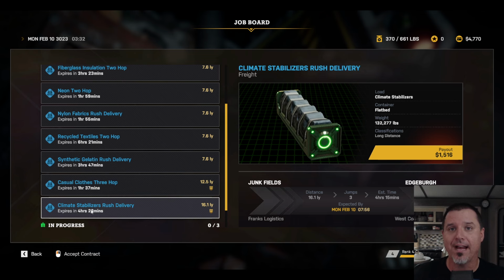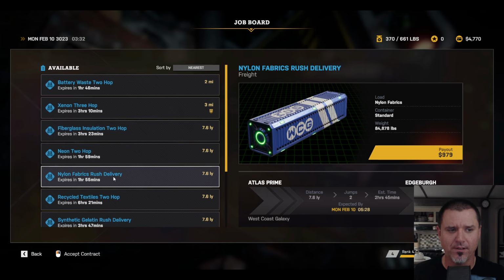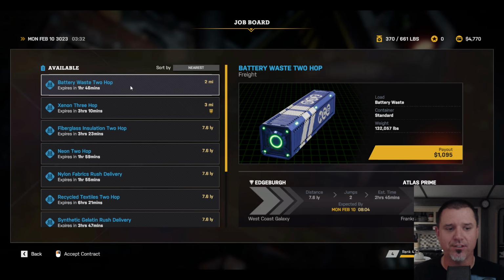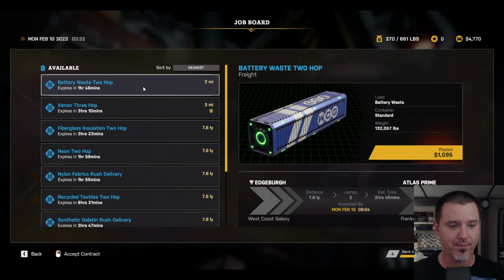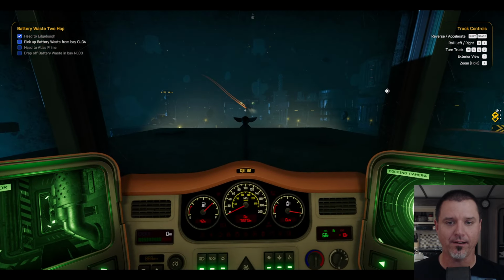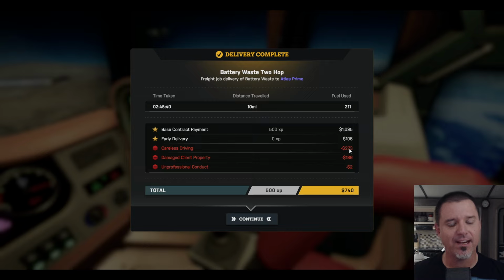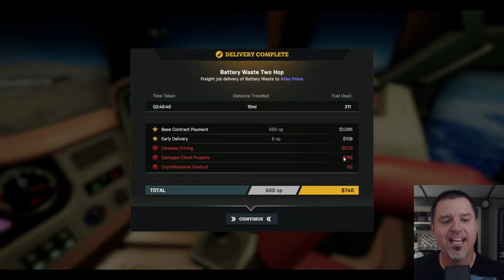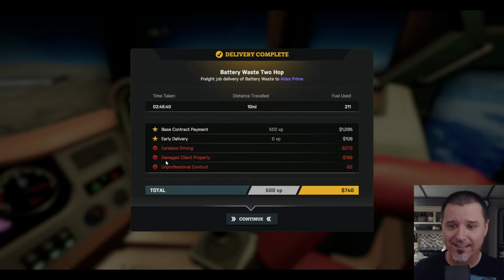More Fines... | Star Trucker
Embark on a thrilling interstellar adventure in Star Trucker! Pilot your own cargo ship, navigate dangerous space lanes, and deliver precious cargo across the galaxy. Encounter alien civilizations, defend against pirates, and upgrade your ship to become the ultimate space trucker. Join our playthrough and experience the thrill of the open cosmos!